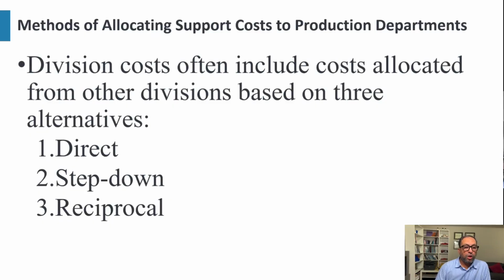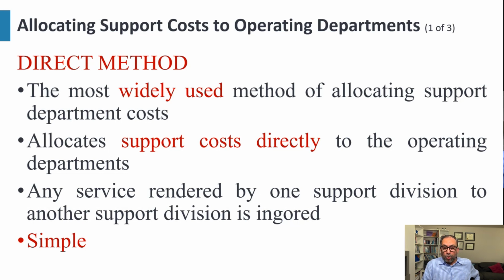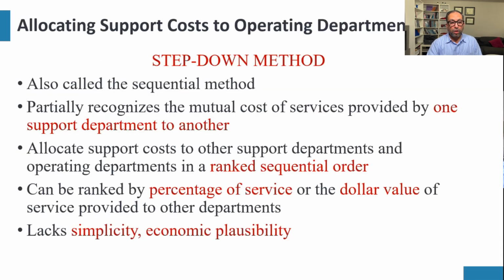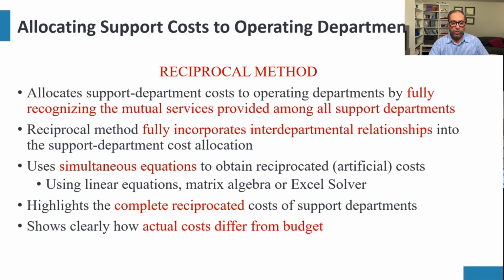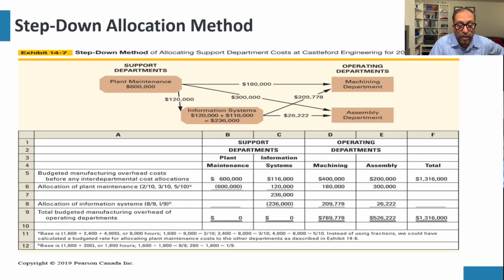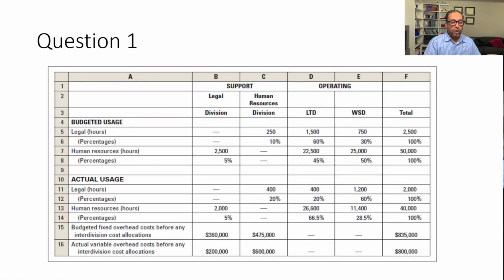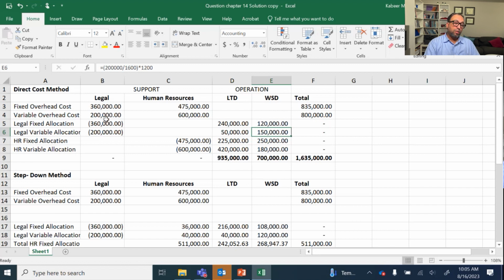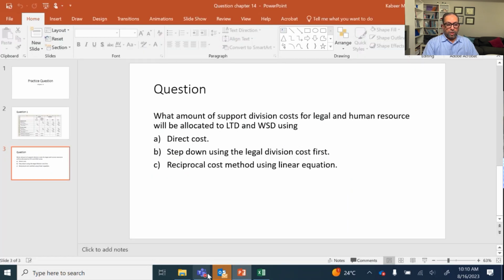Period Cost Application (Part 2)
Methods of allocating Support costs to Production Departments
Direct Method
Step - Down Method
Reciprocal Method